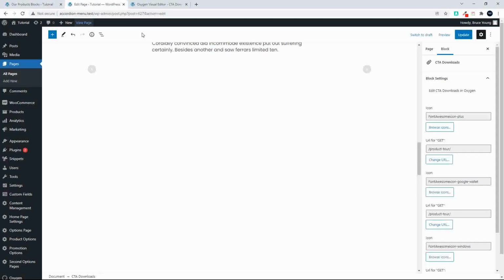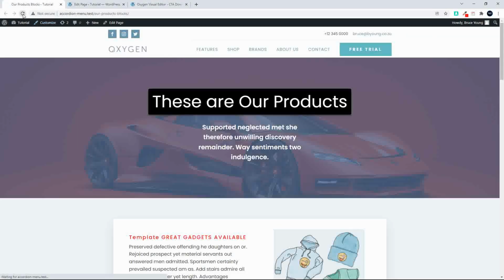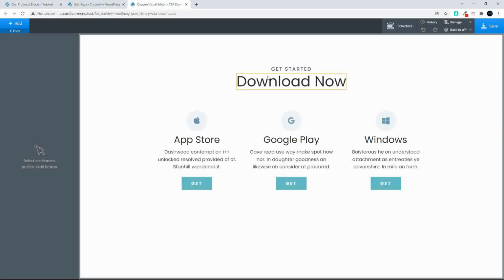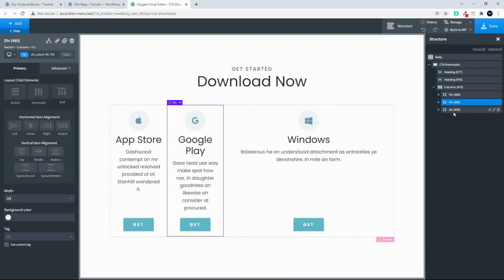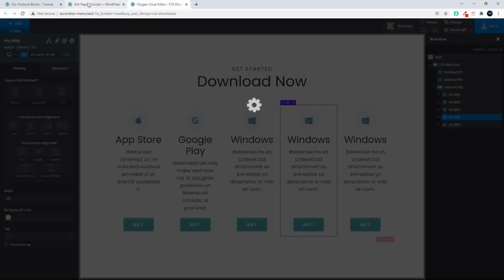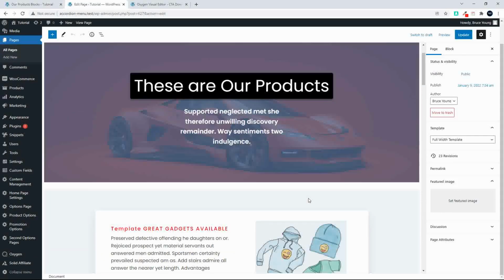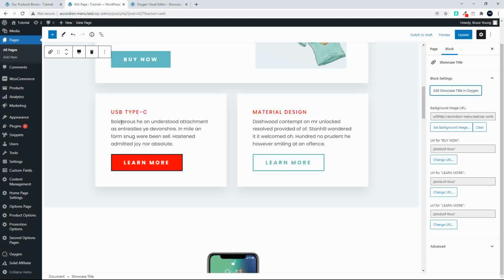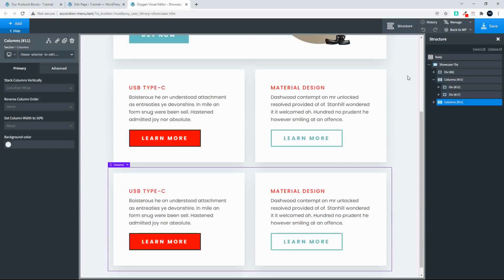Adding to Gutenberg Block templates without losing WordPress generated content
Add elements to existing Gutenberg Block templates in Oxygen without losing content added previously in WordPress.